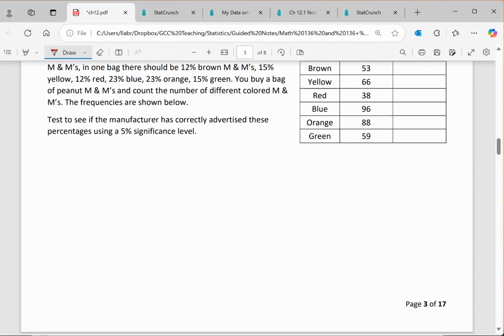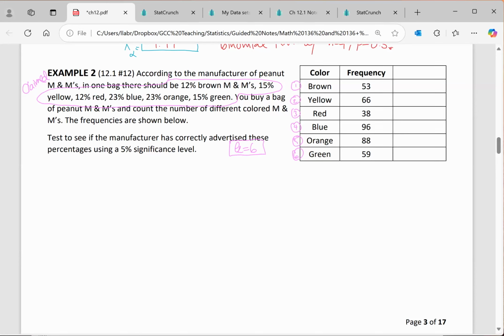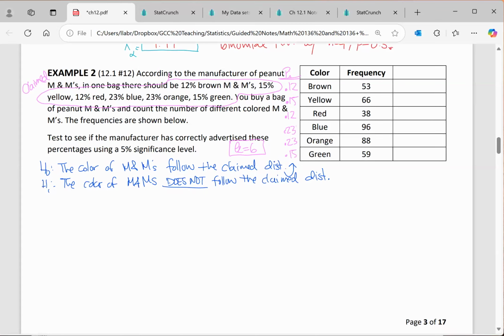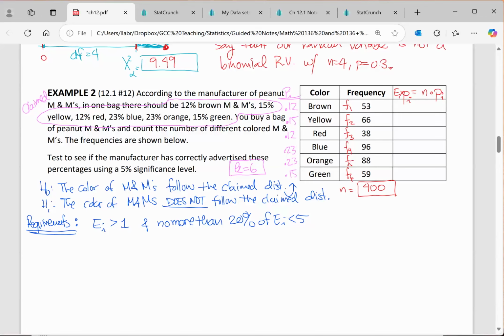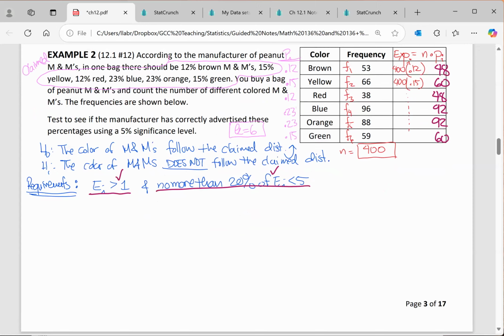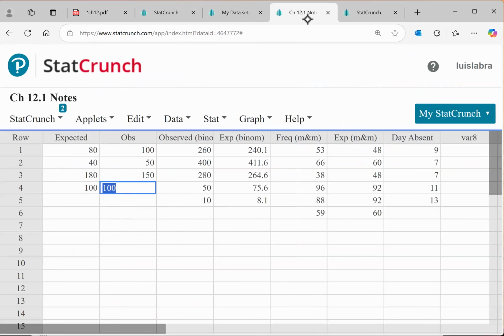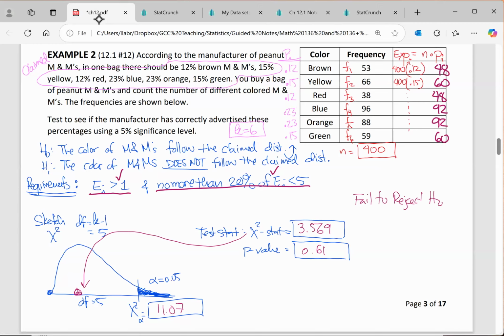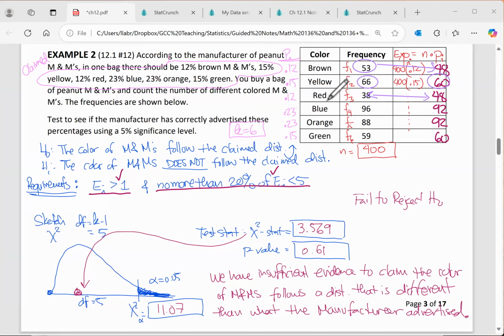5.2.2 Goodness of Fit Example 3: M&M's Color Distribution